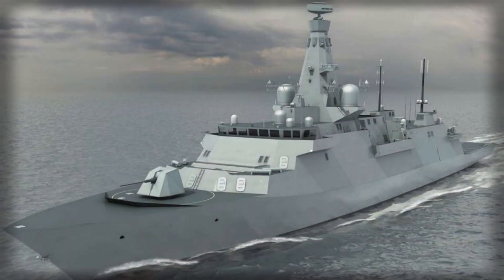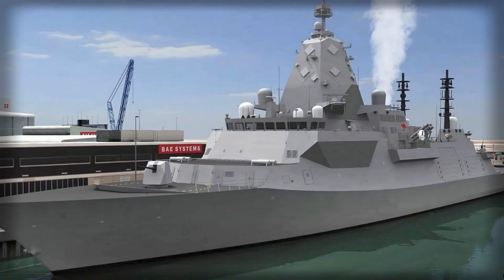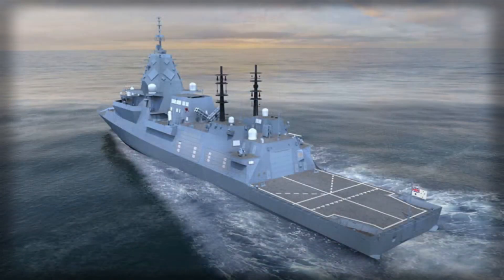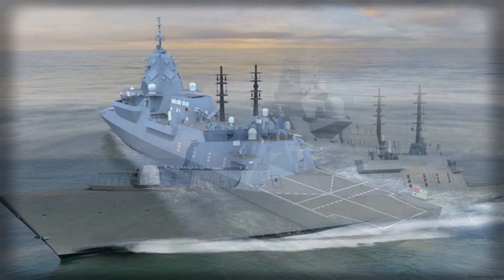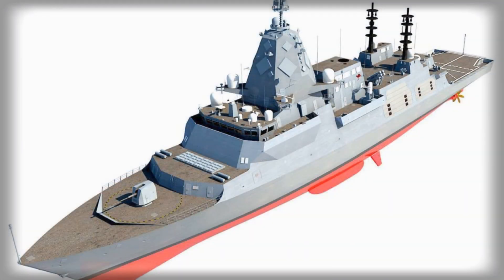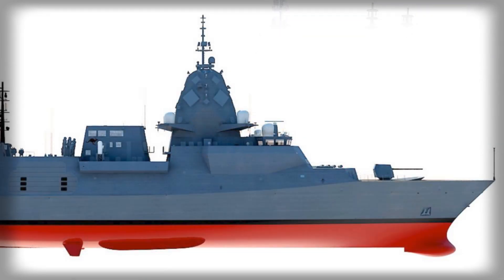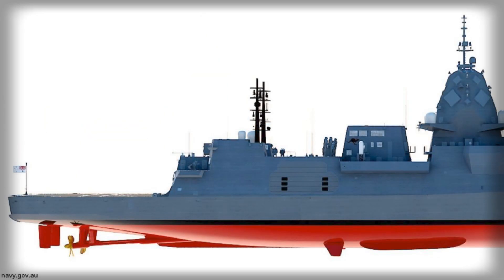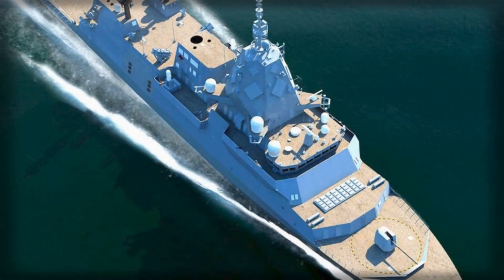Australia’s Powerful New Warships Just Got a Game-Changing Upgrade!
Australia’s Hunter class frigates have taken a major step forward as Lloyd’s Register officially joins the program to certify and oversee the construction of the first three vessels.
This partnership with BAE Systems Maritime Australia ensures the new frigates meet the highest international standards for naval safety, quality, and combat readiness.

In this video, we break down:

What Lloyd’s Register’s certification really means

How the Hunter class benefits from the Type 26 design

Why this program is critical for Australia’s naval future

What capabilities the new frigates will bring to the Royal Australian Navy

How this supports Australia’s long-term continuous shipbuilding strategy

The Hunter class program is one of the most important naval projects in Australian history, shaping the fleet for decades to come. With Lloyd’s Register’s involvement, the Royal Australian Navy is set to receive advanced, reliable, and battle-ready ships built at the Osborne Naval Shipyard.

If you’re interested in naval technology, modern warfare, maritime engineering, or Australia’s defense strategy—this is a must-watch.